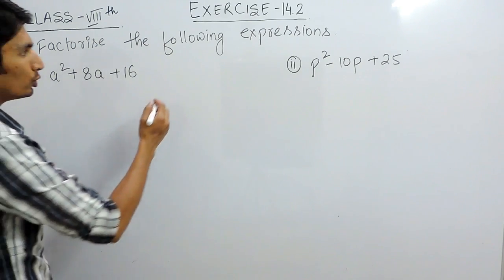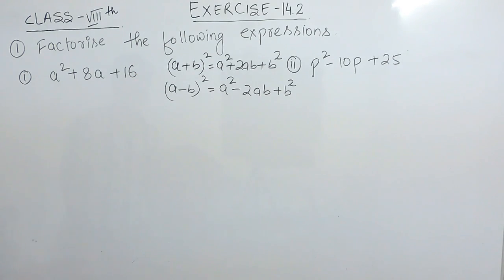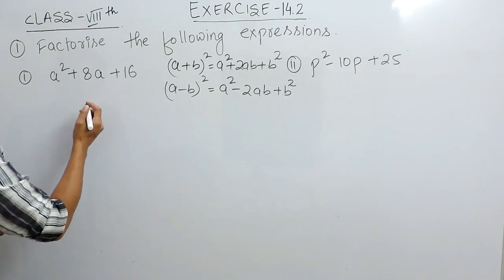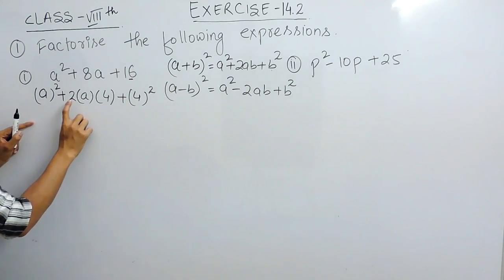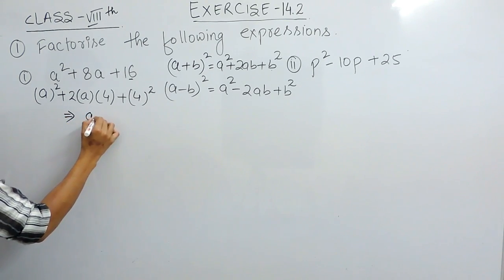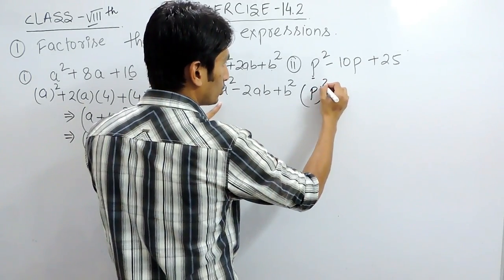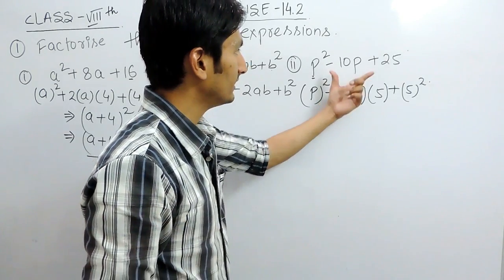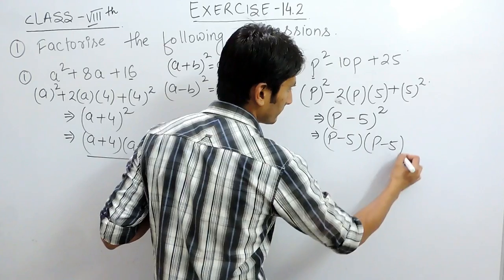Exercise 14.2 - Question 1 (i,ii) NCERT Solutions for Class 8th Maths Factorisation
NCERT Solutions for Class 8th Maths Chapter 14 Factorisation.